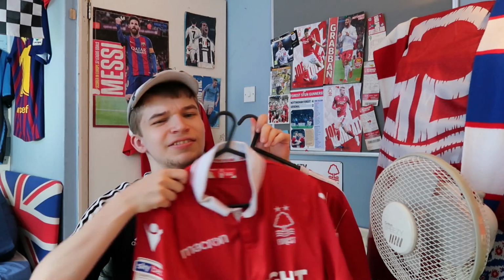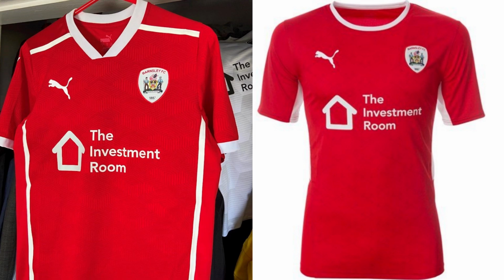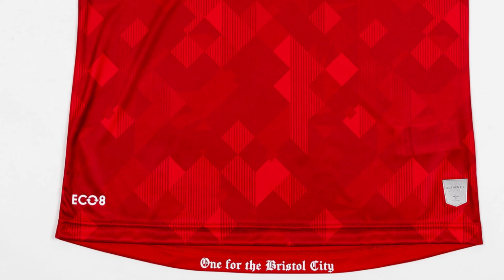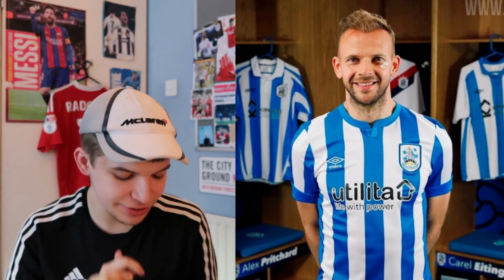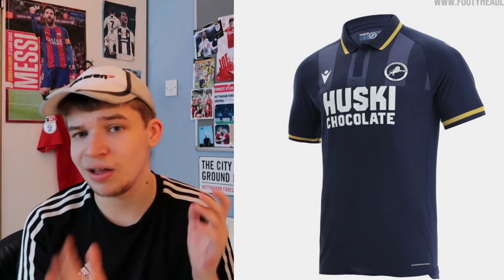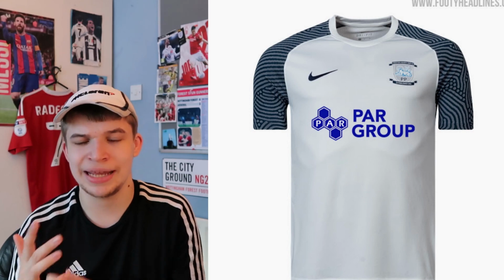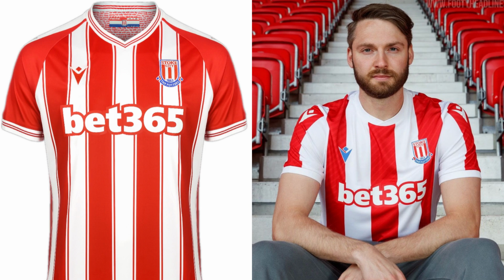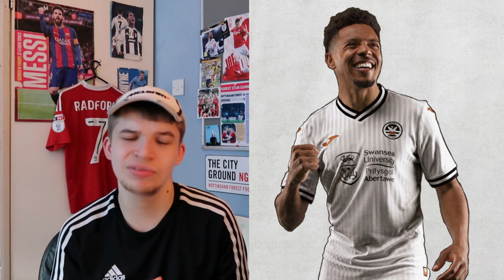RANKING CHAMPIONSHIP HOME KITS 2021/22...